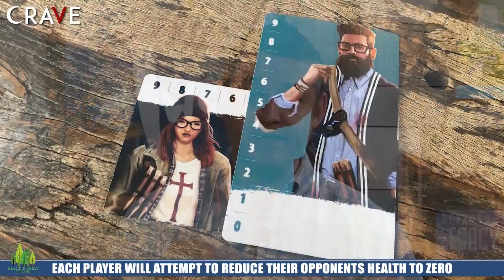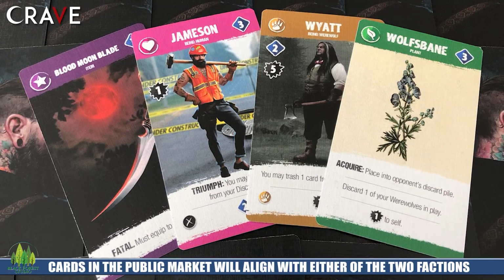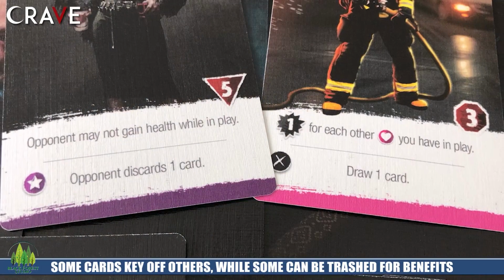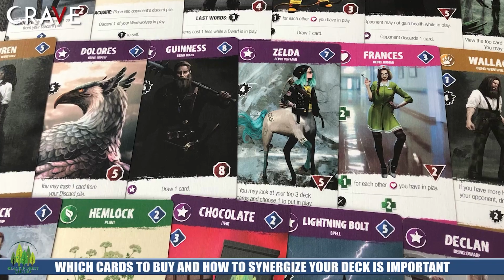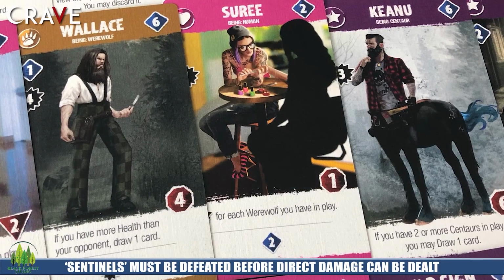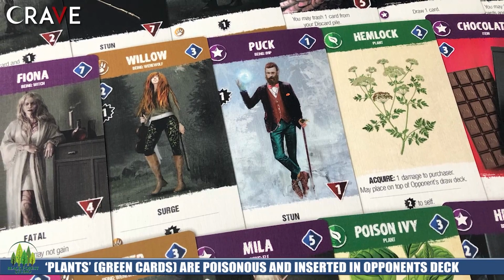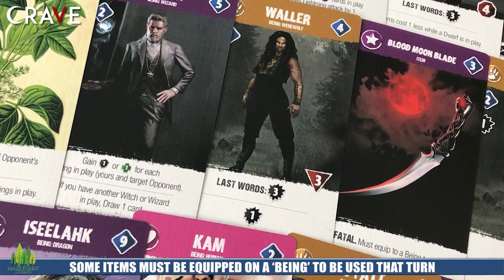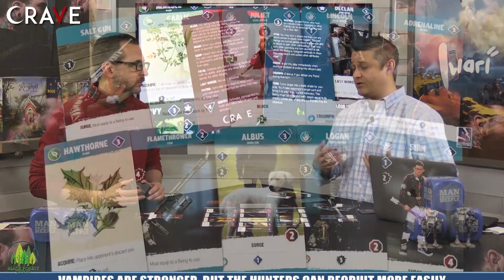Crave Preview by Man Vs Meeple (Black Forest Studio)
Crave Preview by Man vs Meeple

2-4 Players
30 Minutes
13+ Years of Age

Hosted by Jeremy D Salinas and David Waybright